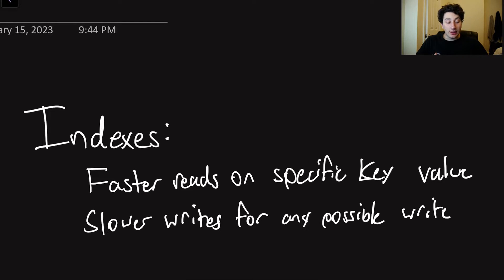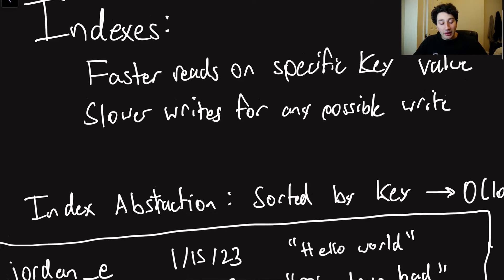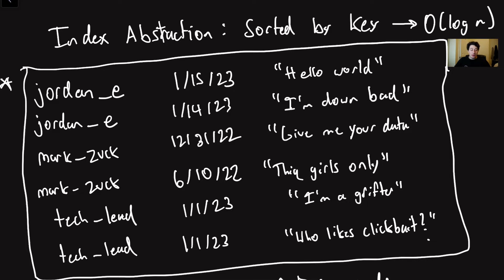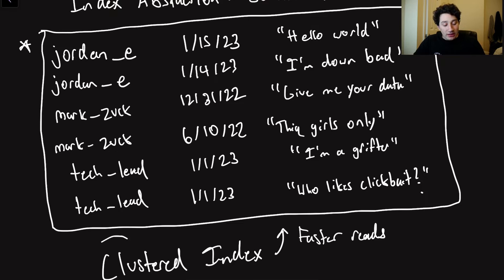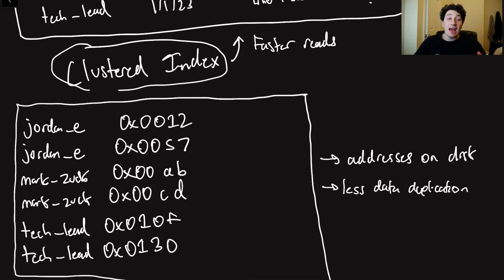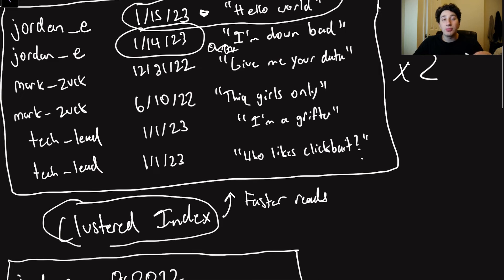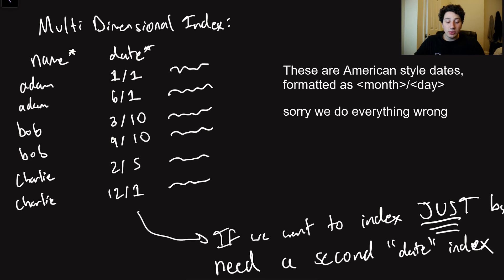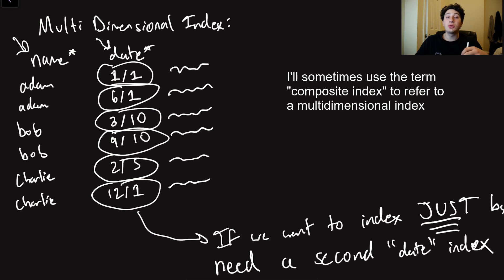Indexes Concluded | Systems Design Interview: 0 to 1 with Google Software Engineer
Well fellas the nice thing about this video was that it finished quickly, if only girls felt the same way